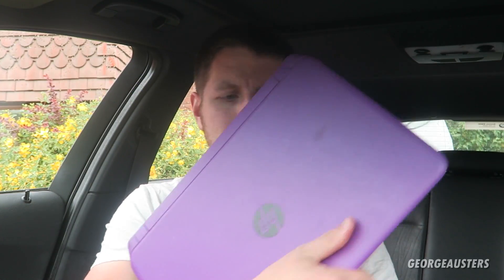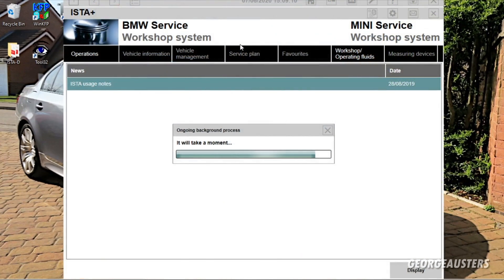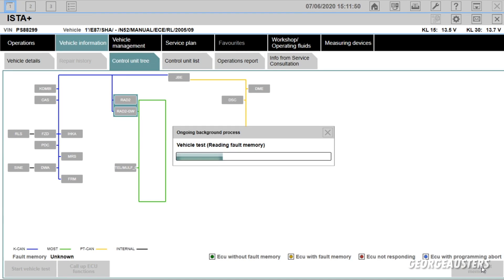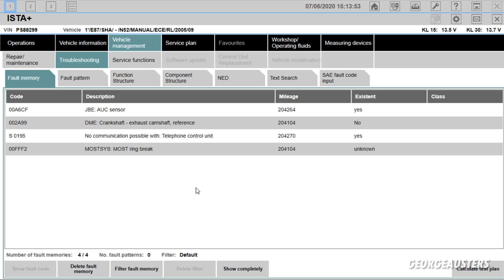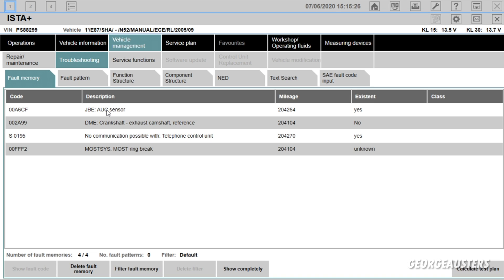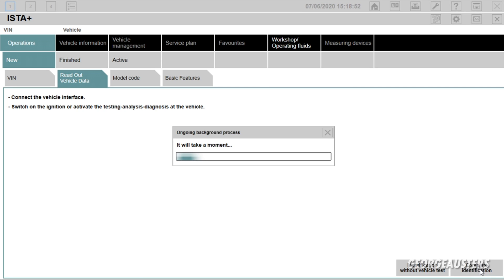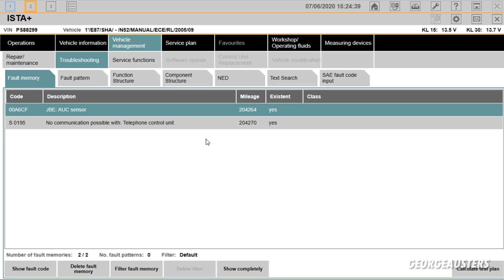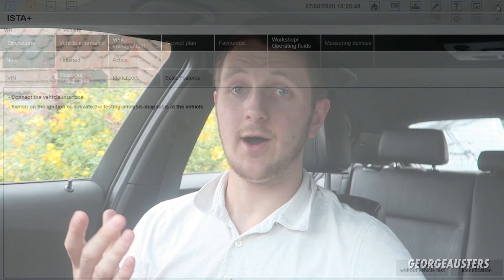How To Use ISTA D For BMW To Diagnose Faults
In this video I perform a diagnostics check on my BMW 130i with the N52 engine to see if there are any faults present in any of the modules.

Very wise investment if you own a BMW!